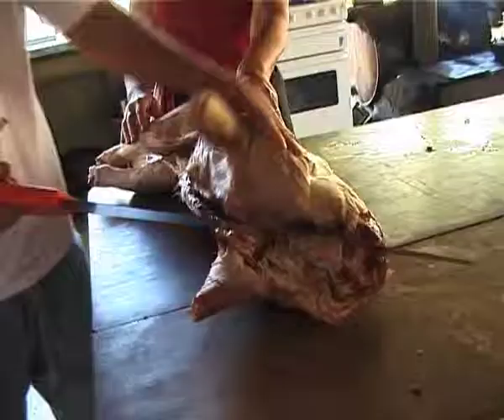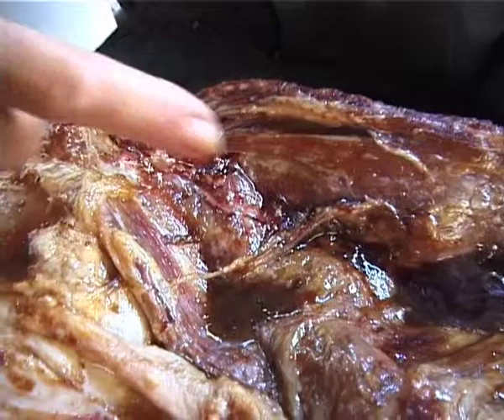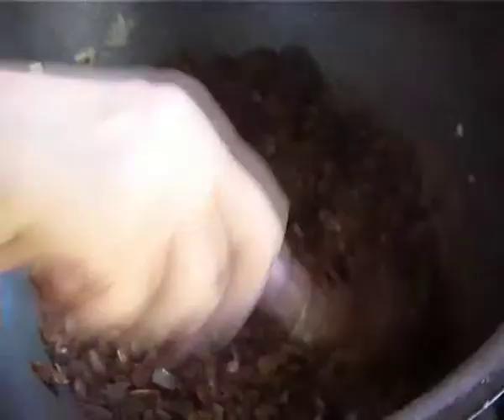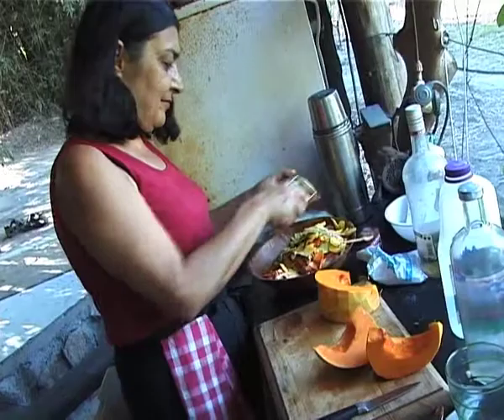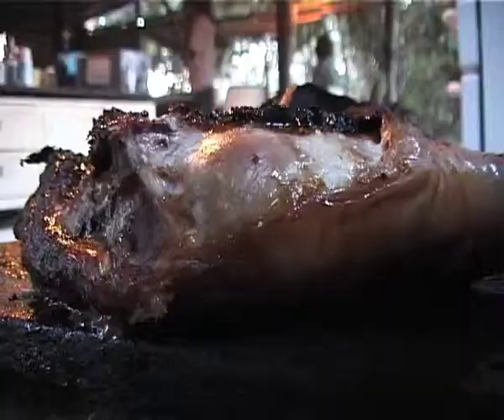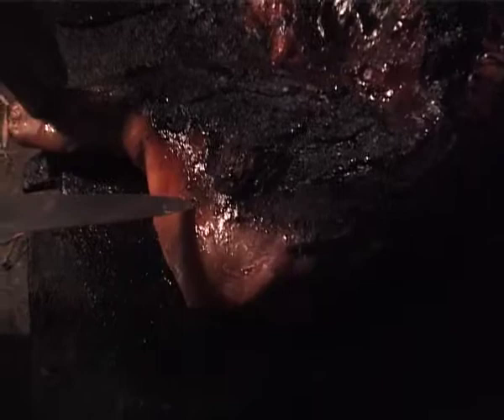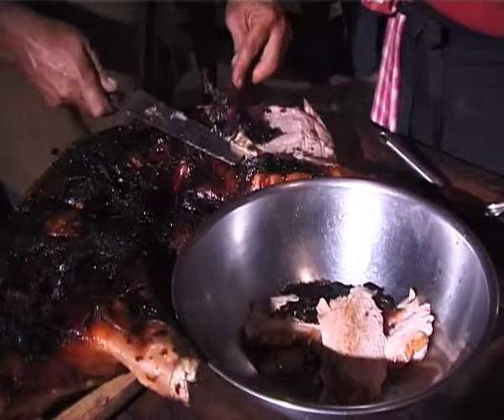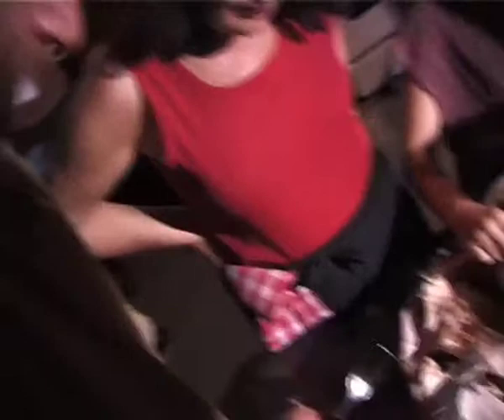The Bush Cook McKinven's Pig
Take off with The Bush Cook and her family for a two week trek from Cairns to Cape York. Watch as she combines store bought ingredients with the bounty of the bush to create her own delicious and unique Cape York Campfire Cuisine.